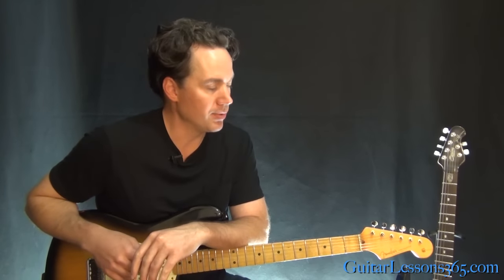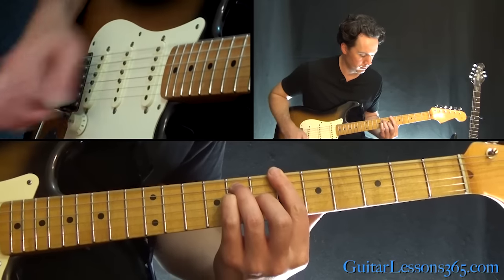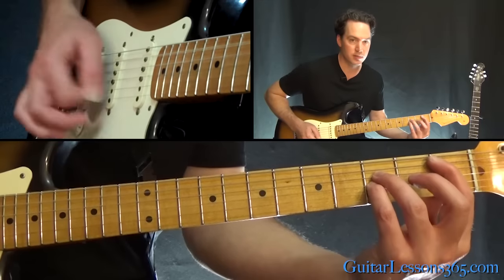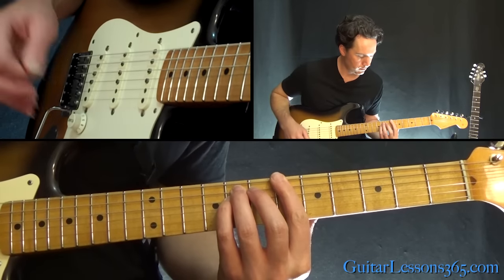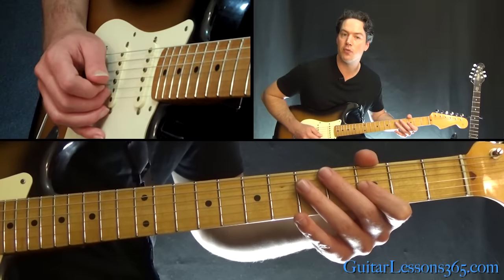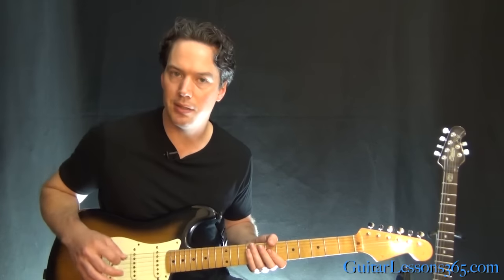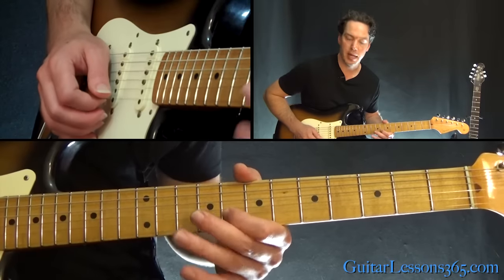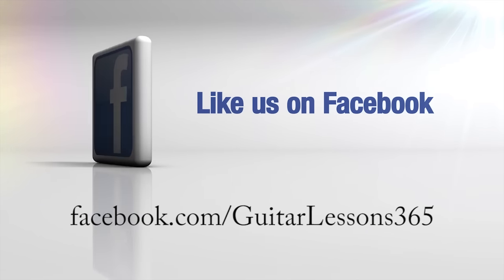Bohemian Rhapsody Guitar Lesson - Queen - Chords/Riffs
Well I guess if I want to tackle all of the greatest songs ever written I certainly can't skip Queen's "Bohemian Rhapsody". :)

In this Bohemian Rhapsody guitar lesson I will teach you how to play all of Brian May's iconic guitar parts to this classic song note-for-note.

In the first video I will show you Brian May's guitar solo and in the second video lesson I will show you all the big arena rock riffs and solos that come after the 4:00 mark of the song.

Brian May composed one of the most melodic and memorable solos in classic rock history for Bohemian Rhapsody. The song is so epic in itself that I am sure he was thinking that nothing but the best would do, and he certainly delivered.

Technically, this Bohemian Rhapsody guitar lesson does present a few challenges to us guitarists.

First off, there are some tricky pre-bends in there that are essential to the correct phrasing of the solo.

In addition to that there are a couple fast runs to deal with. Now if you follow along with the video lesson you will see that the fast runs are simply the same patterns repeated so they shouldn't take to long to grasp.

But those pre-bends will definitely need some special attention in order to do them right.

Brian May is one of the few guitarist to come along that has an instantly recognizable sound and style. His solo for Bohemian Rhapsody is considered by many to be his greatest work.

Therefore, it is essential for virtually every guitarist to take a little time studying this masterpiece. There are many things to learn no matter what style of guitar playing you prefer.

In the second video we will tackle the big rock section which includes some cool riffs, awesome fills and a killer guitar solo. Bohemian Rhapsody truly does contain everything a music lover could want and then some, so hopefully this lesson will do it enough justice so that you can play it quickly as well.

Now Scaramusch!! Actually, I have no idea what that means...

Carl